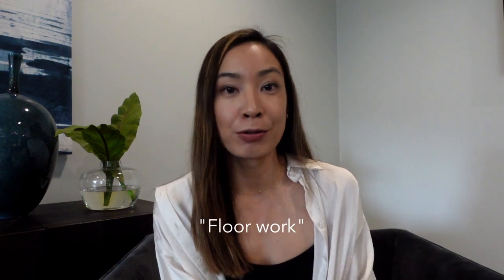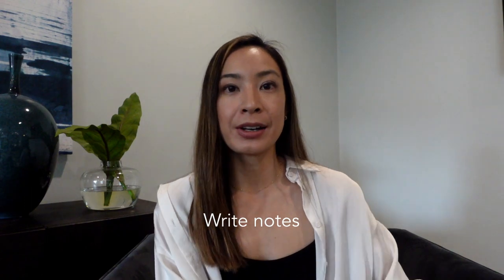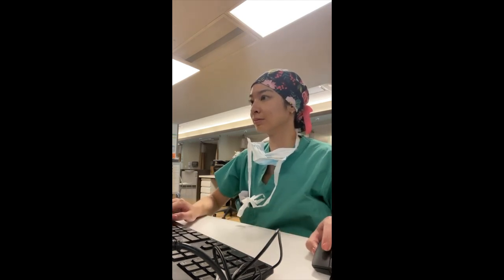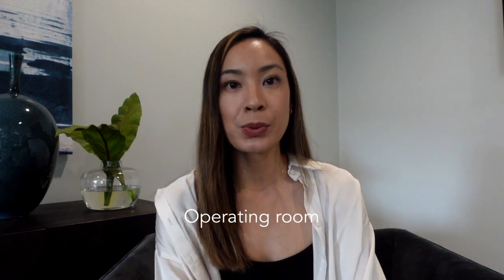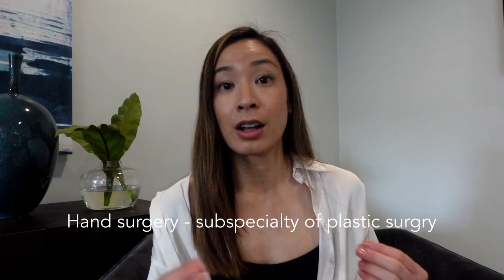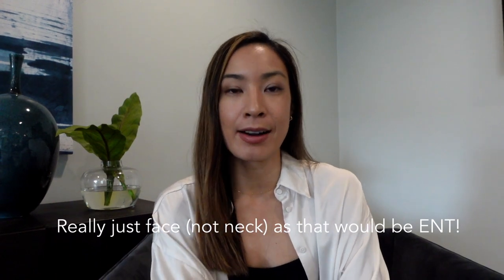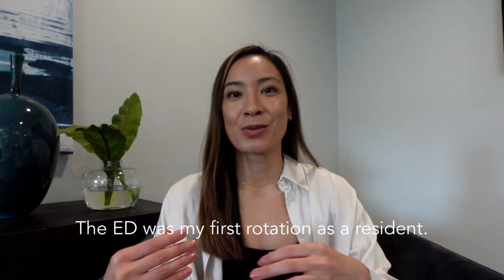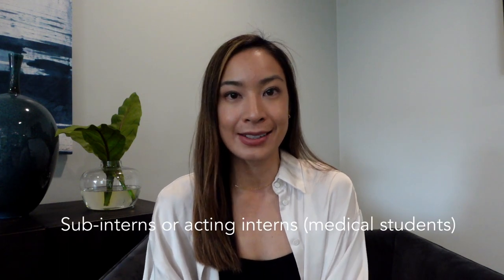Realistic day of being a resident intern on Plastic Surgery!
I just finished my first week as a plastic surgery intern! In this video, I explain what my day to day looks like. I have 3 more weeks on this service and I’m happy to keep sharing my experience and anything else you would like to learn about!

About me
I’m an ENT resident doctor, a first-gen college student, and the first in my family to pursue medicine. I am originally from California, completed medical school in the south and completed a research year at Harvard before matching into ENT. I began blogging/social media on IG @lilyinmedicine and founded an advising company, Med Mentors, that offers medical school/residency application support. Through my channel, I aim to share lifestyle and educational content that empowers students to work hard and achieve their goals as a future physician.